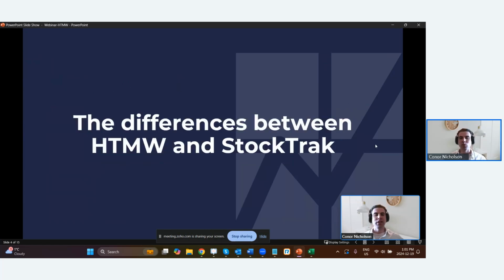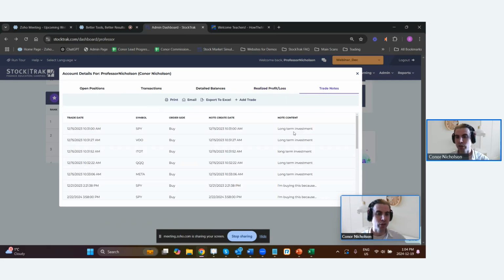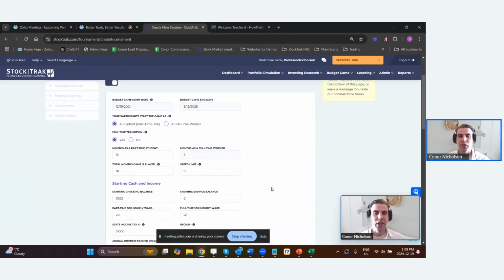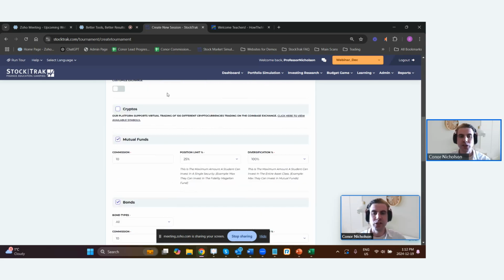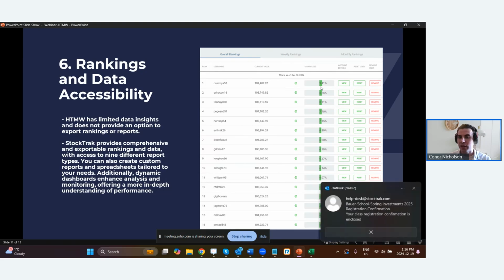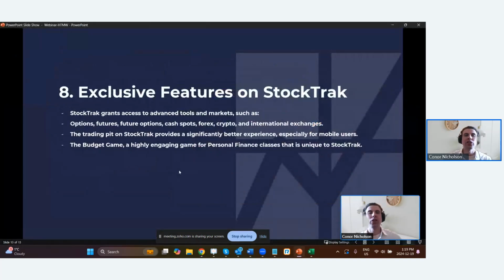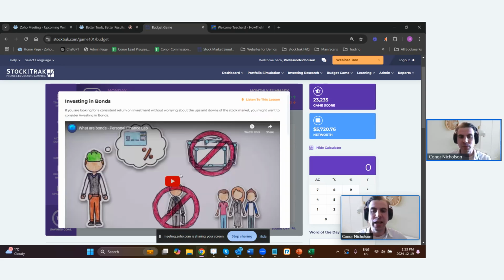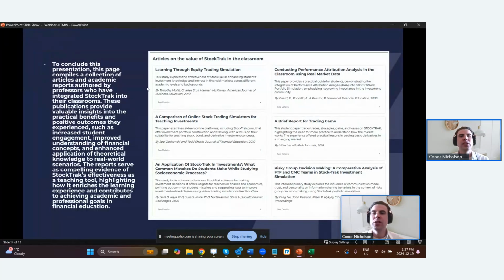Better Tools, Better Results Portfolio Simulations in Higher Education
See the difference between the free HowTheMarketWorks portfolio simulation and Stock-Trak, the preferred investment simulator for higher education